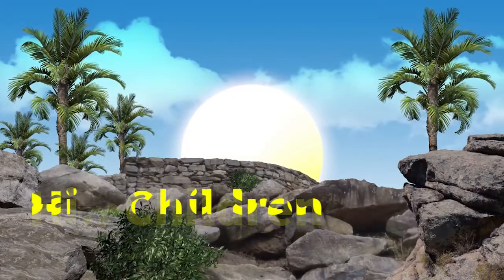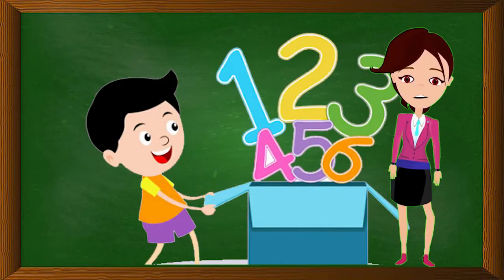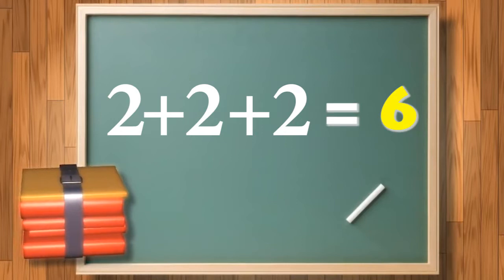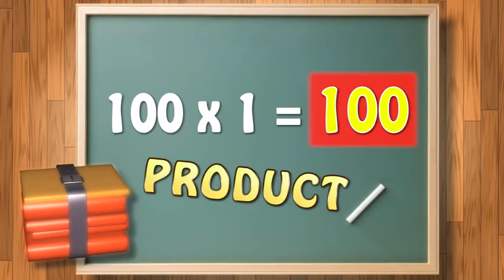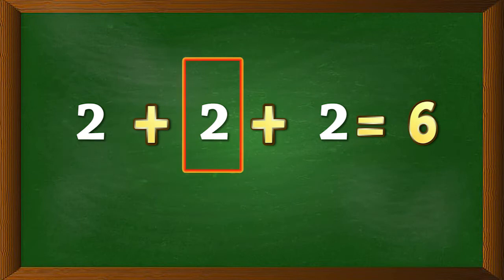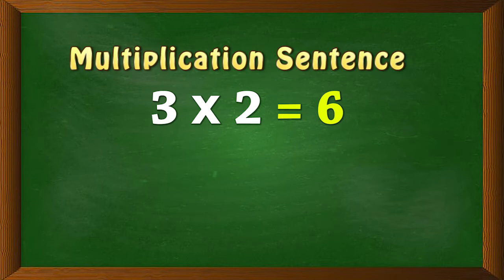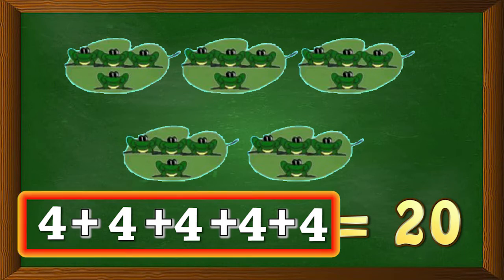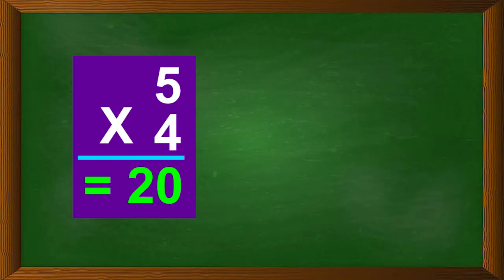Concepts Of Multiplication For Kids